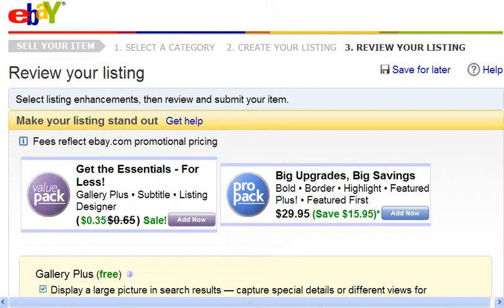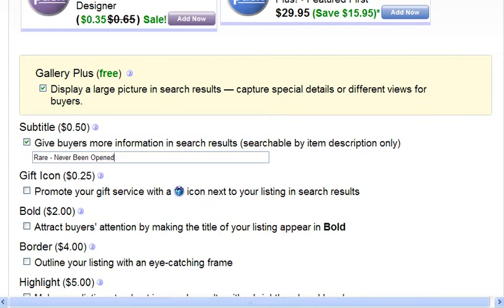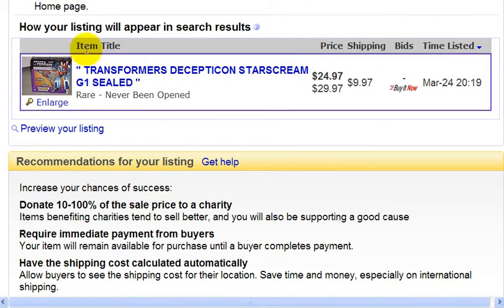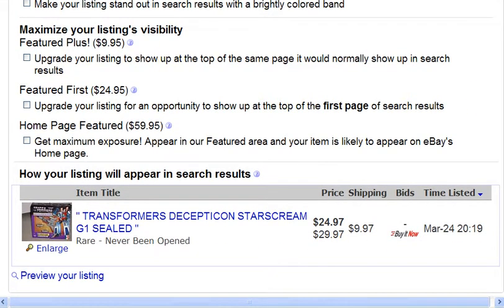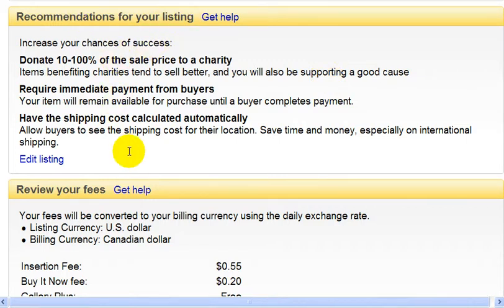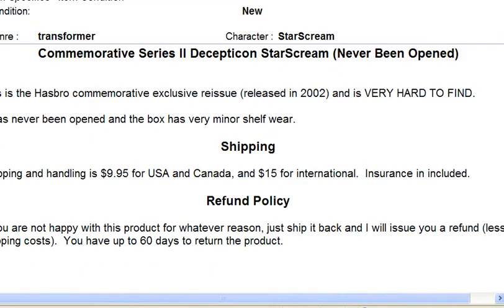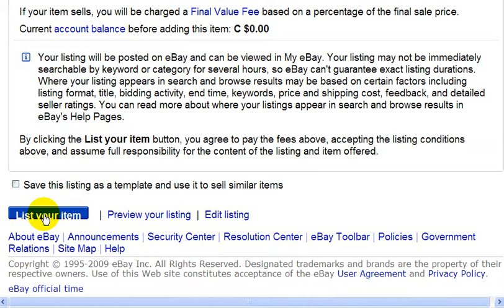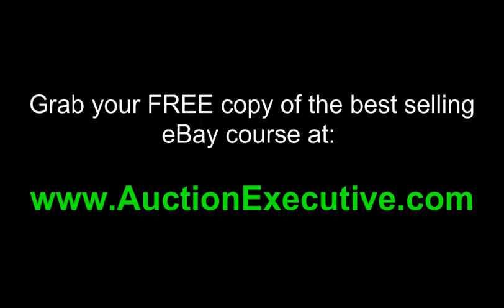eBay Video 23 of 34: Watch Me List An Auction On eBay - Part 5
reviews his listing before it goes live.  He also tells you about the listing upgrades and when to use them.

This series of 34 videos shows (recipient of the first ever eBay Entrepreneur Of The Year award) selling in real time on eBay.

If you would like a FREE copy of one of the best selling eBay courses, go